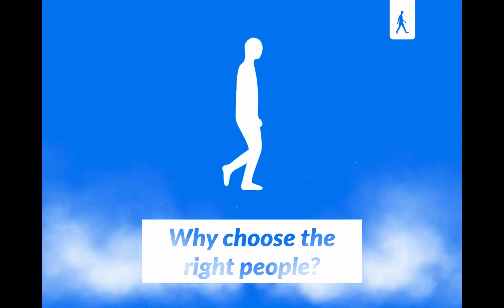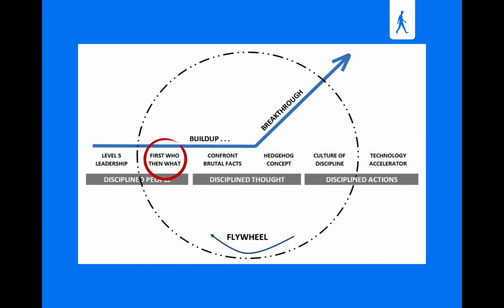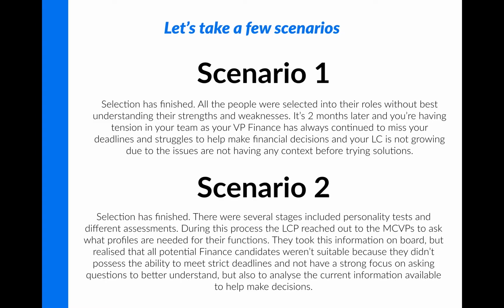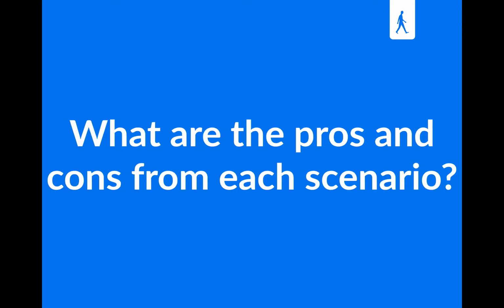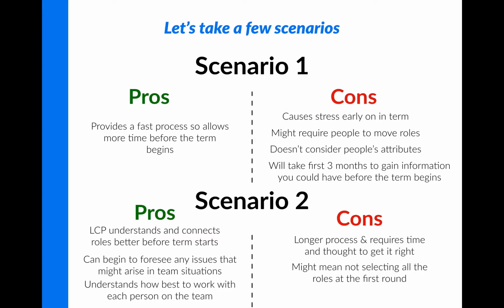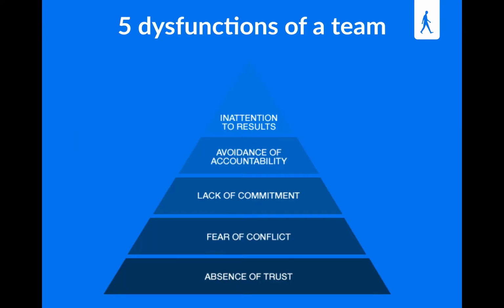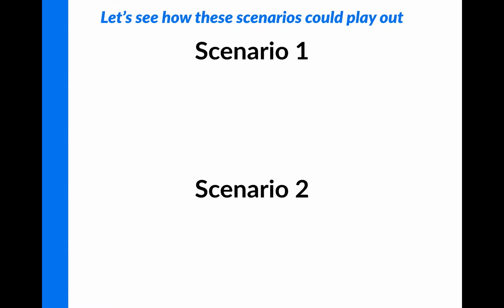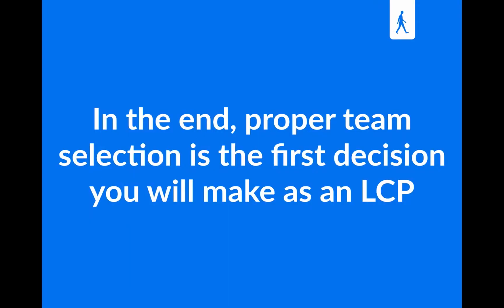Team selection - Choosing the right people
In this video you'll understand more about the impacts of selecting the right people can have